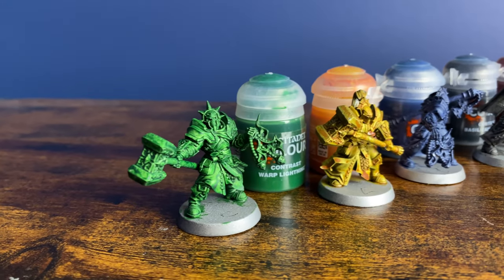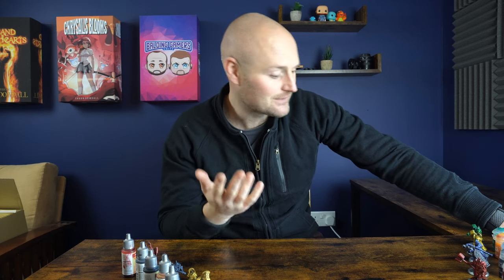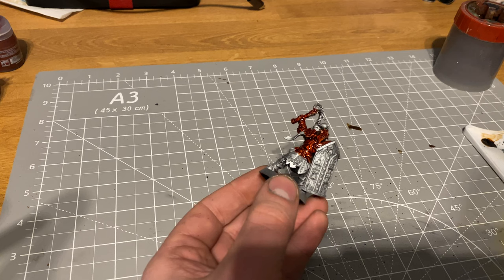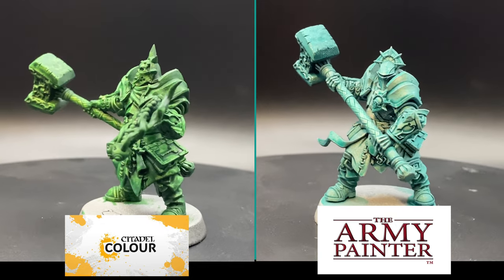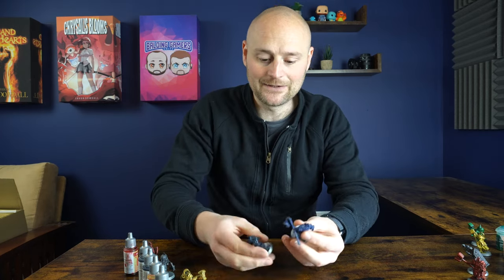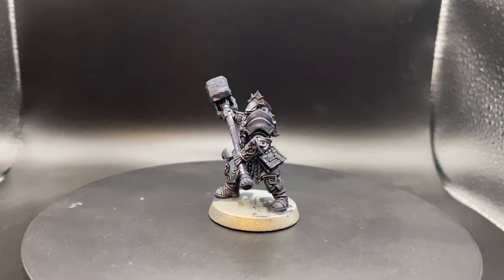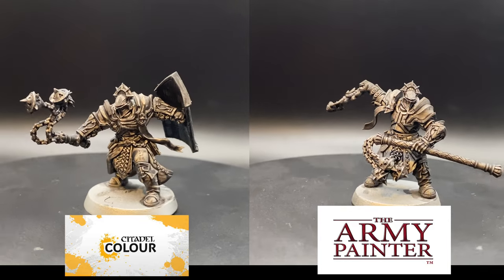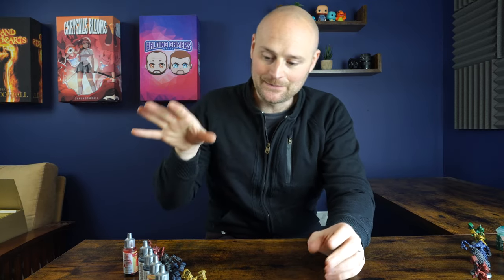Painting Over Metallics: Contrast Paint Vs Speedpaints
In todays video I'll be trying out a range of colours from Citadel Contrast Paints and Army Painter Speedpaints over metallics to see which ones turn out best.

The models or from Artisan Guild: Requiem Brotherhood